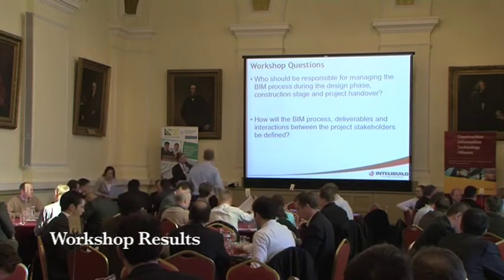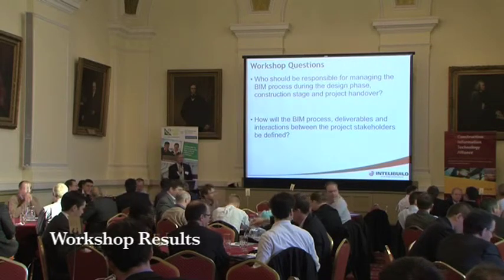CITAEIN March 3rd BIM Workshop Results Ronan Collins Intellibuild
Ronan Collins of Intelibuild presents the BIM Workshop 'Social, Cultural, Process Change Management required for BIM implem